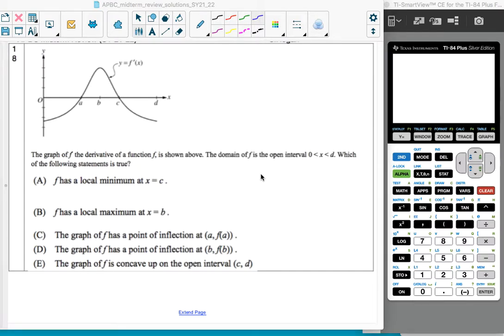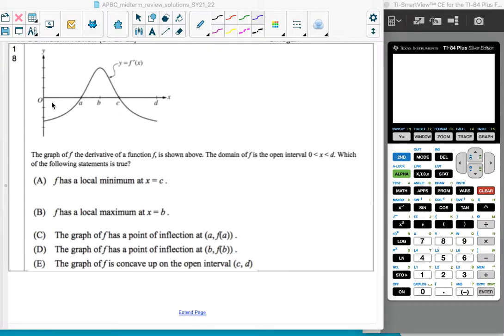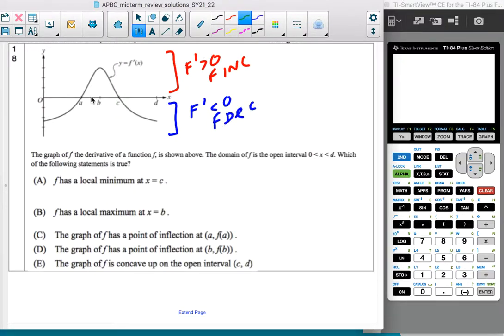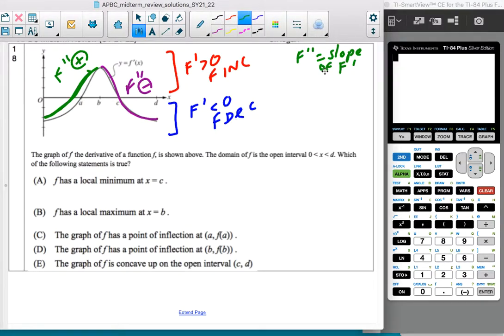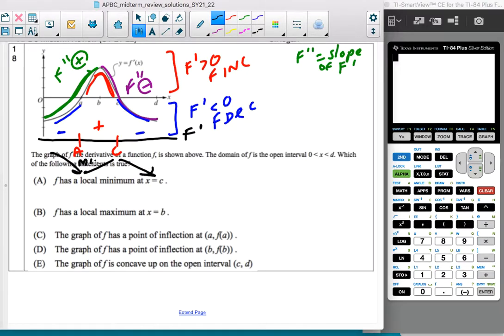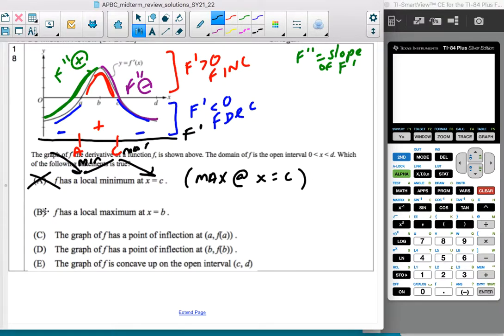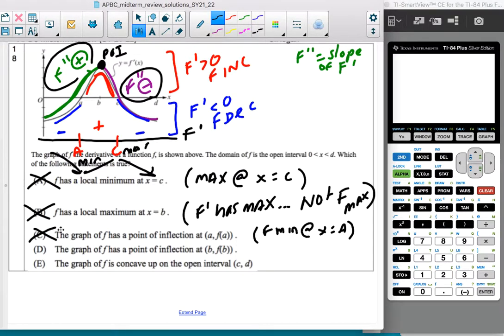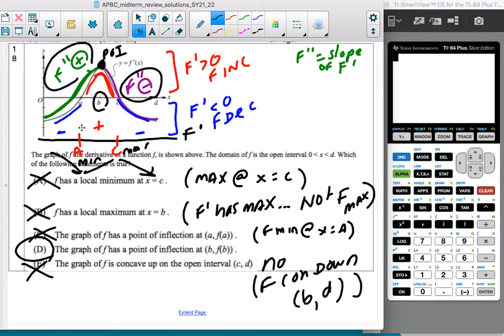APBC Midterm Review MC18